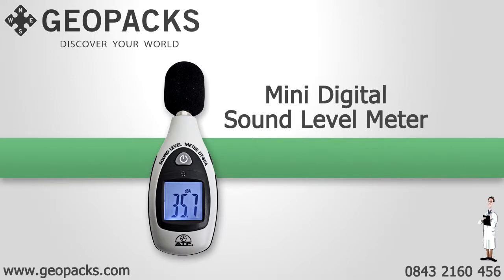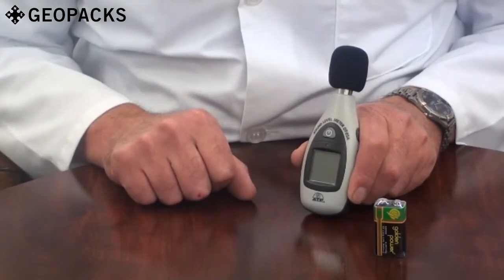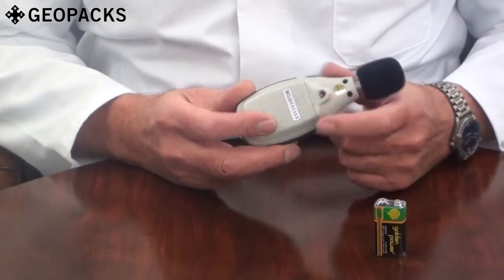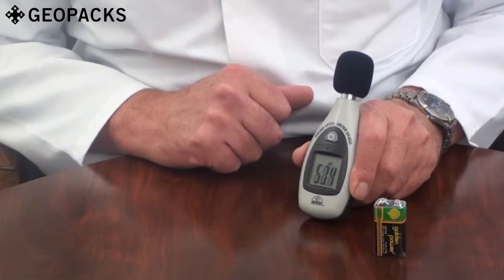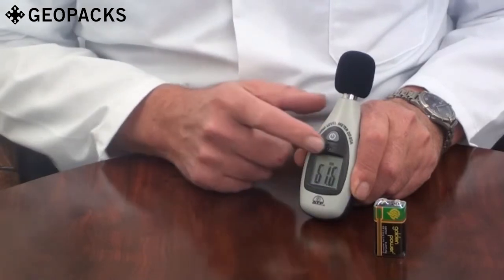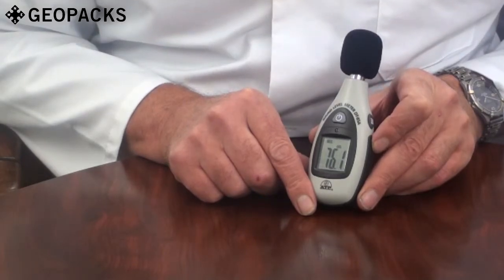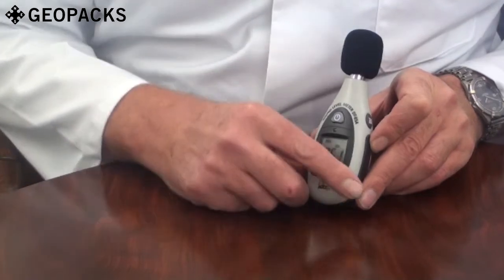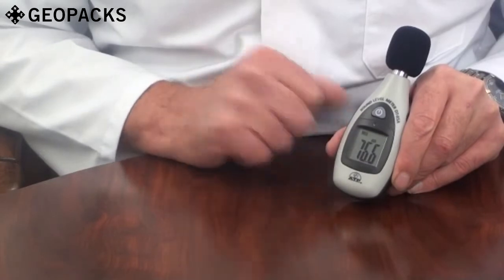Mini Digital Sound Level Meter | Geopacks